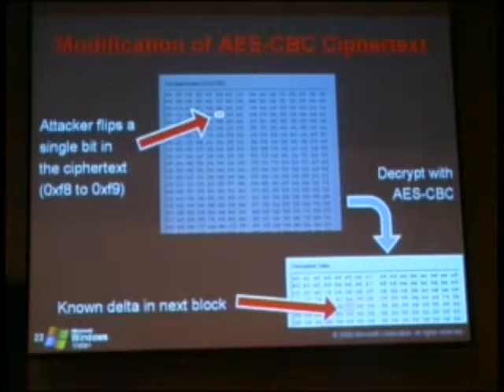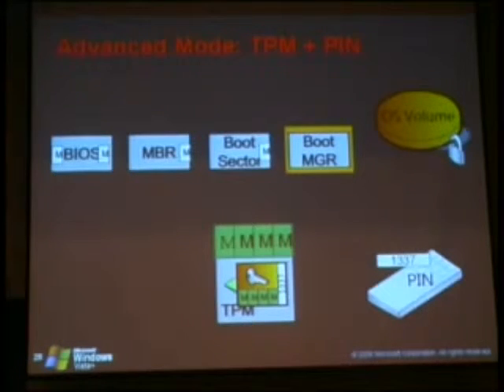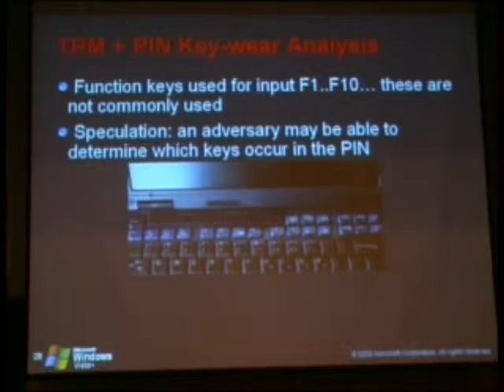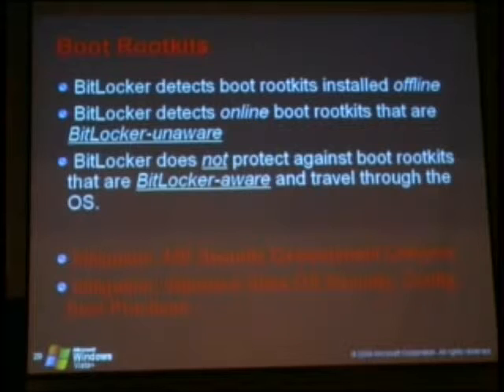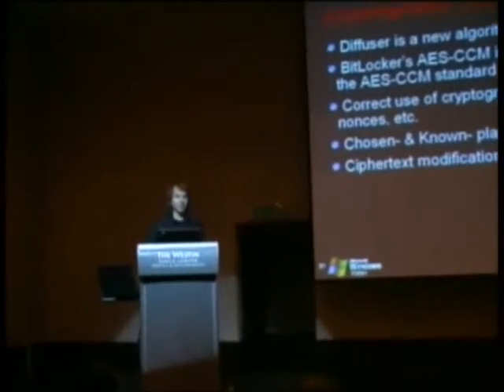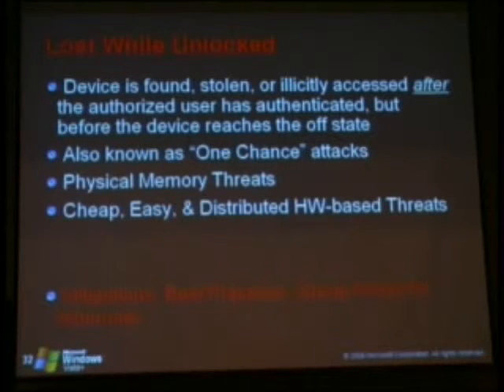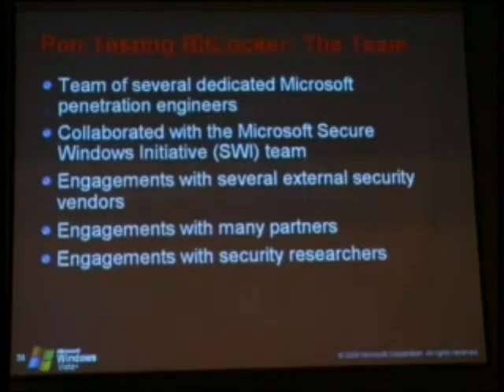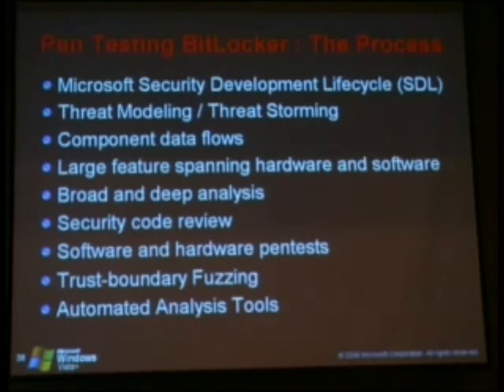HITBSecConf2006 Malaysia _ Douglas M_002